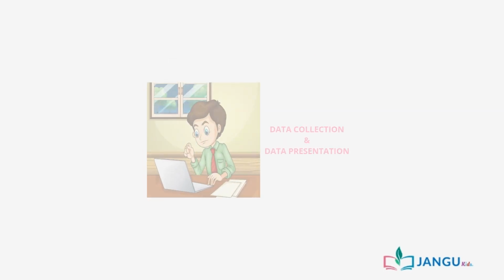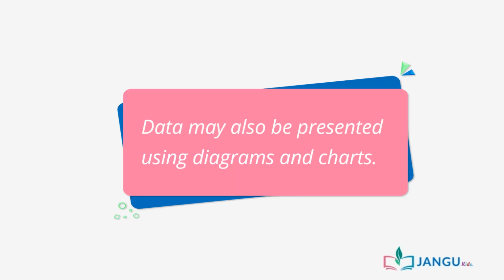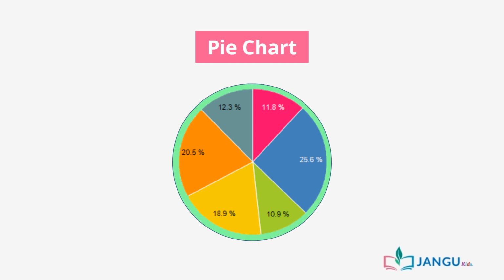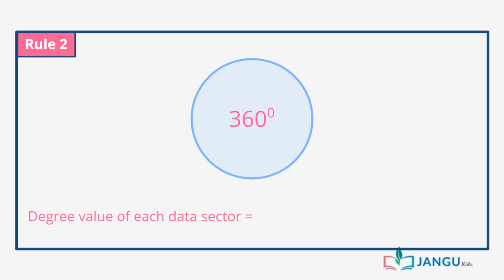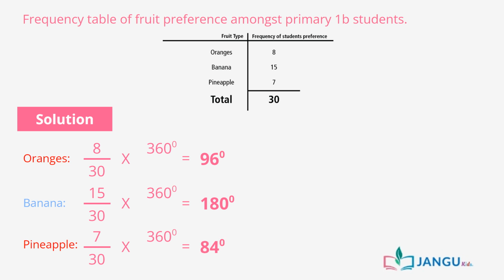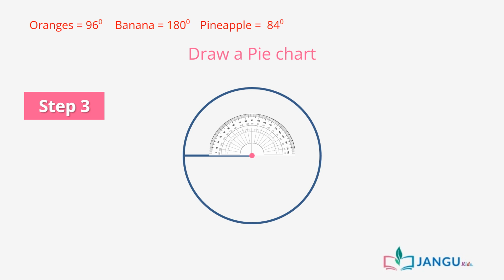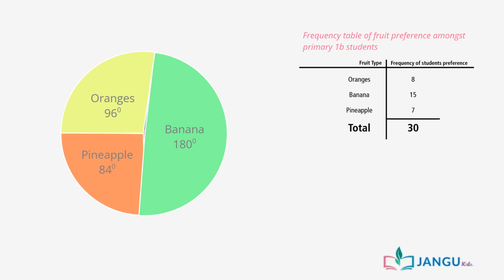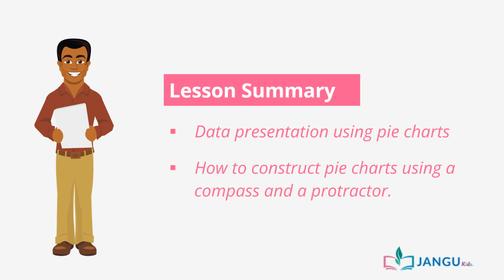JSS 3 Data Presentation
Learn how to construct and interpret pie charts! Slice up data like a pizza, calculate degrees, and create colorful sectors. Fun and informative!